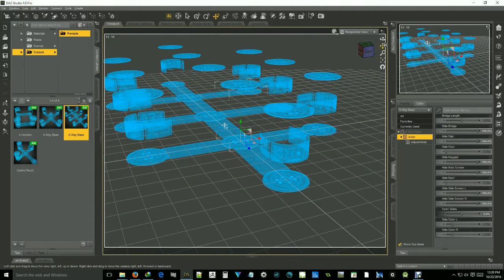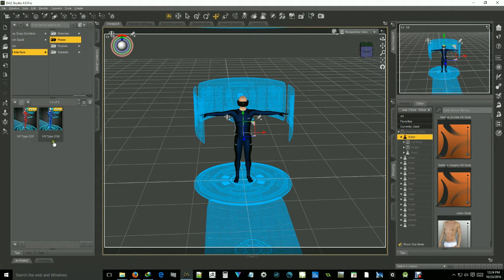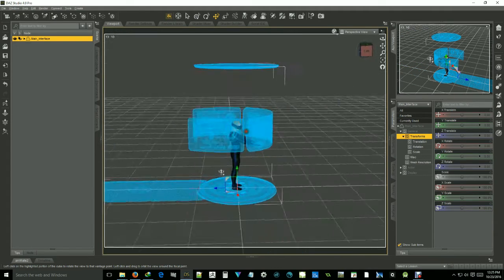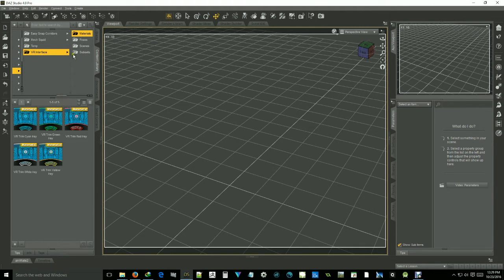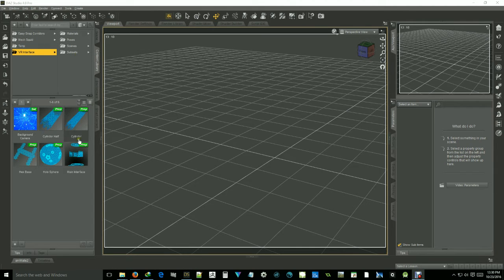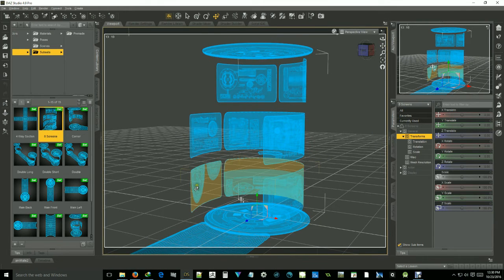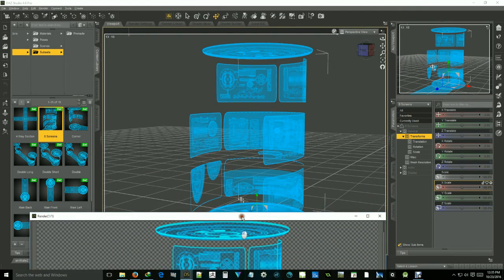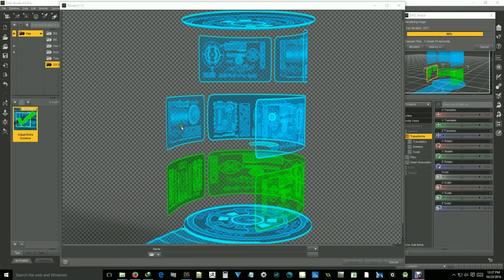VR Interface Part 02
This is the second part on the tutorial on the VR interface.
how to use the materials and subsets.